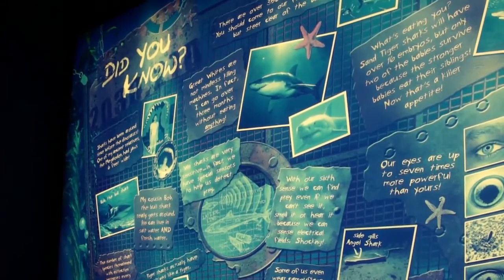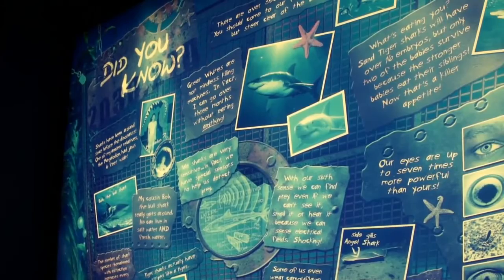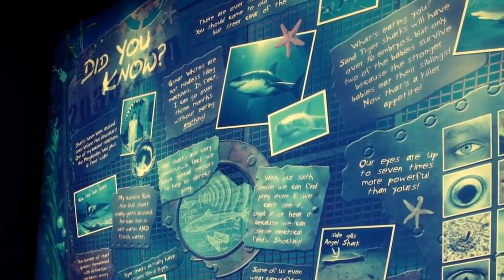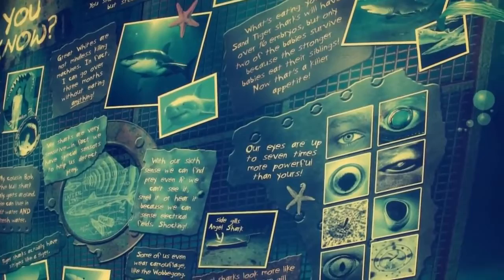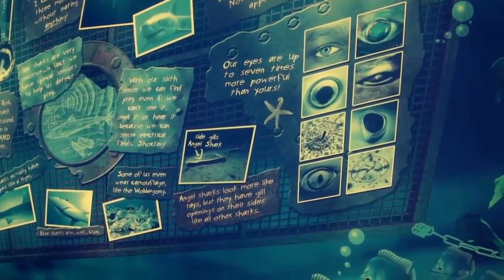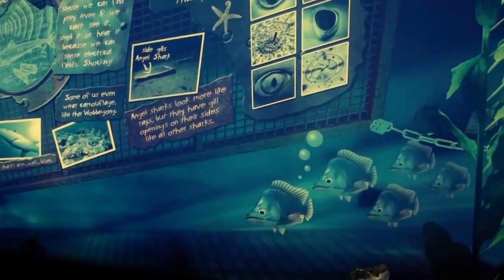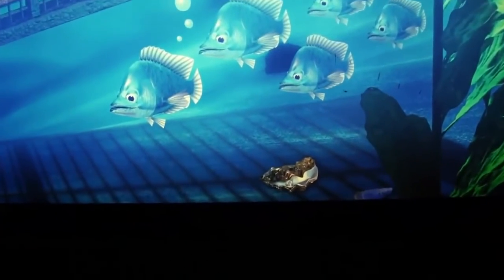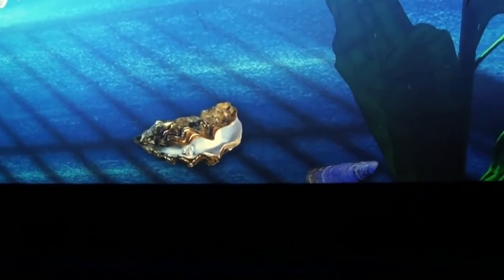Epcot The Seas with Nemo & Friends Display Case Pearl Hidden Mickey